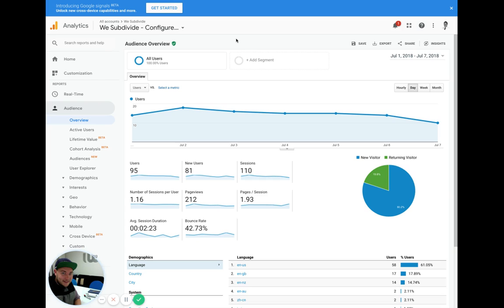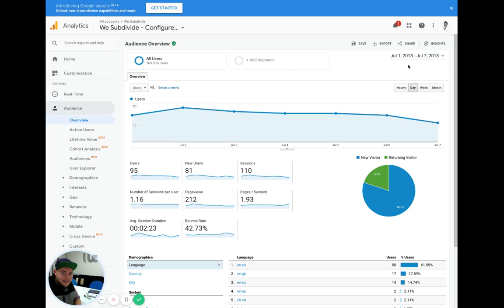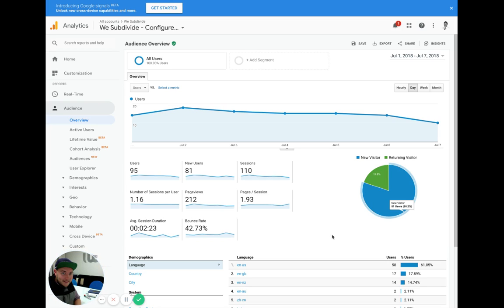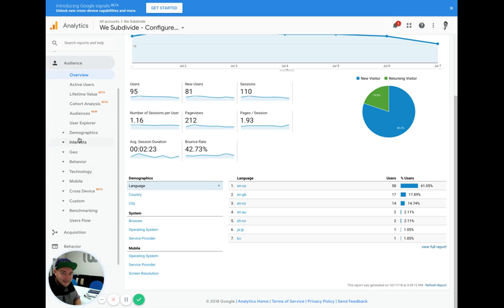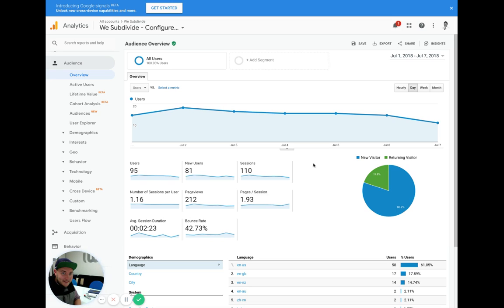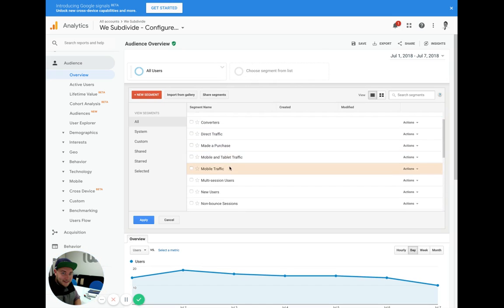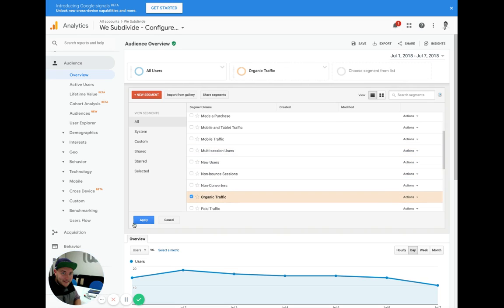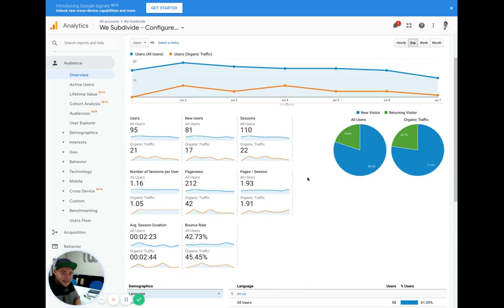How To Video Guide - Example Video